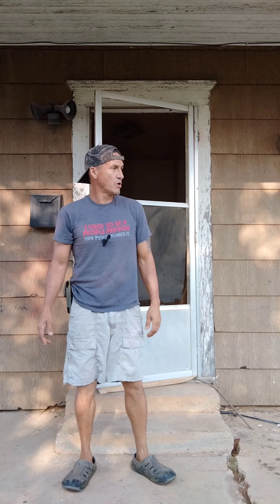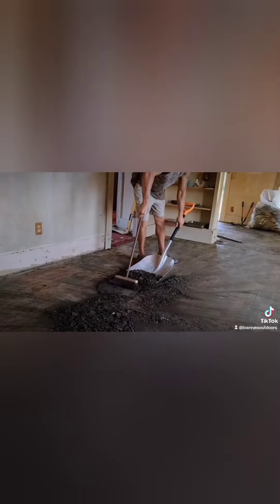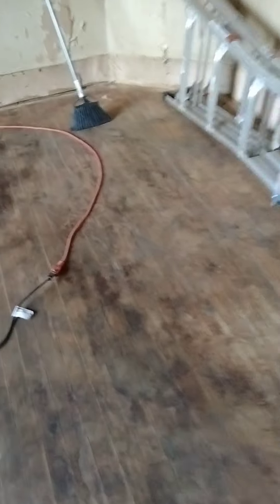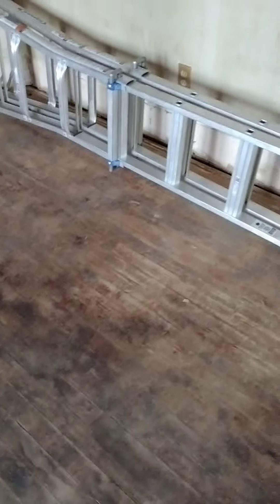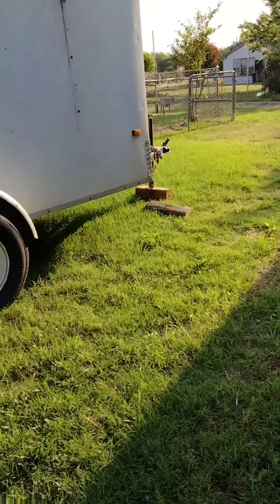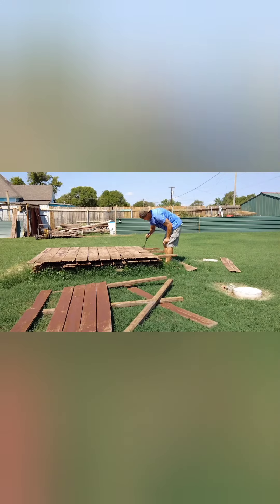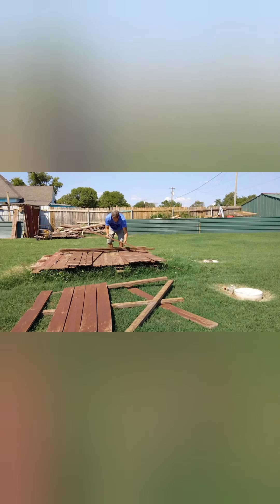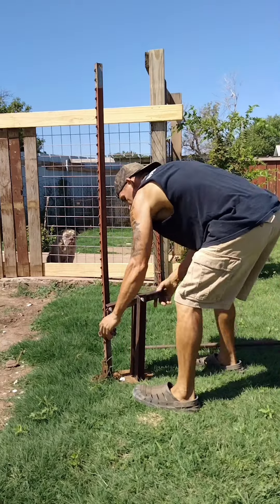$10 house prt. 6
I didn't really do a whole lot. I put some footage of the other things I did through the week. I appreciate y'all for following me through this journey. Hope y'all have a great weekend.